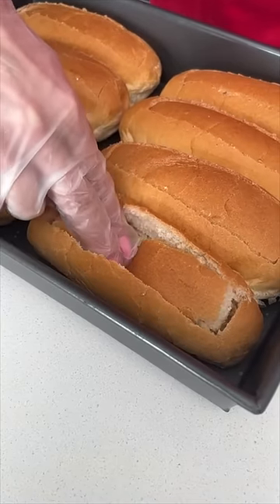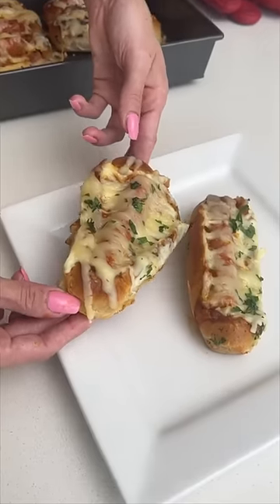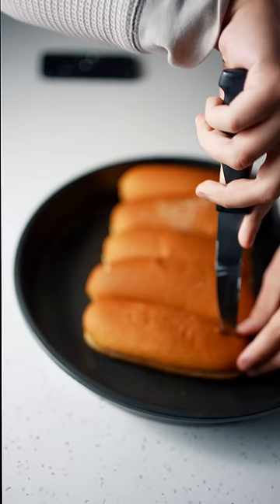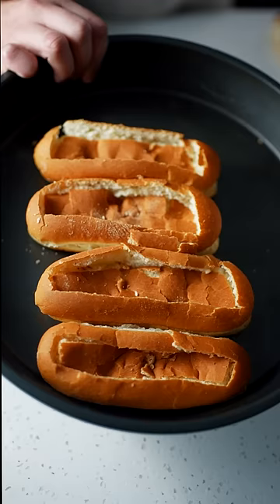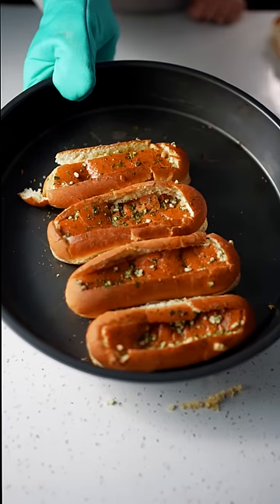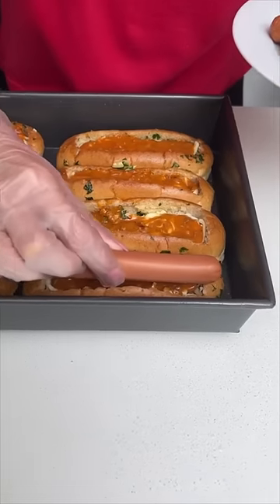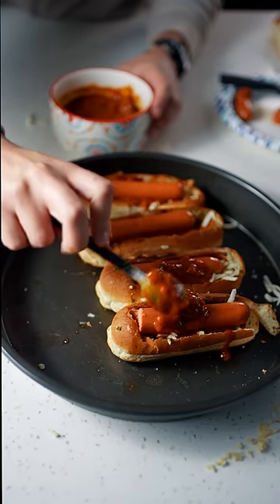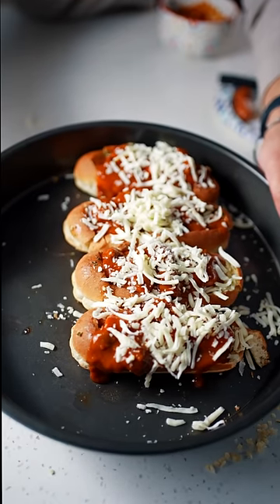Garlic Bread Hot Dog